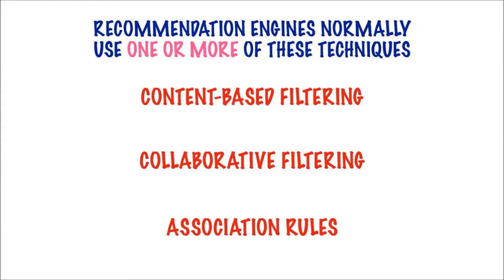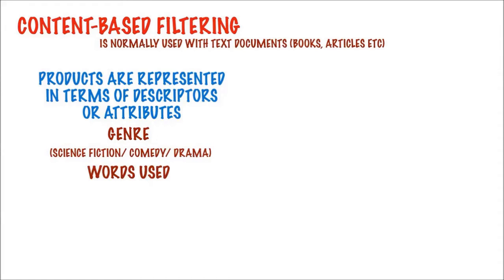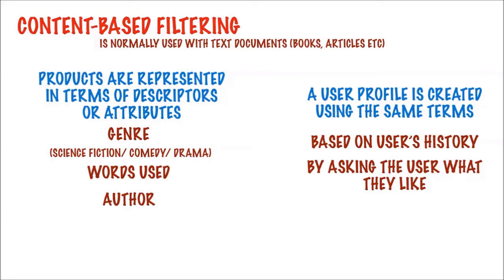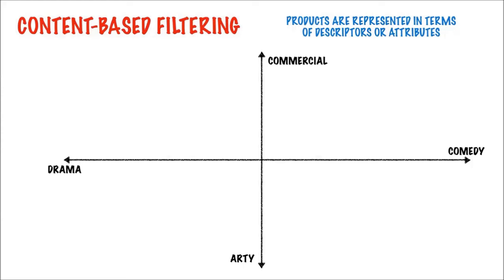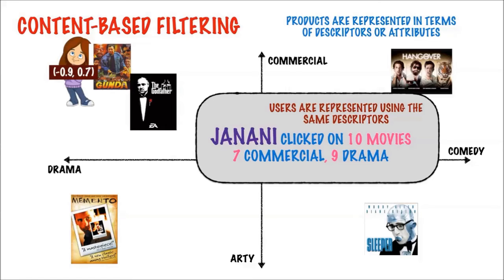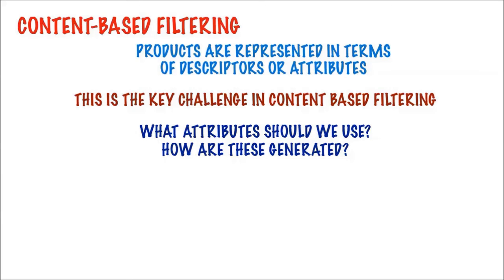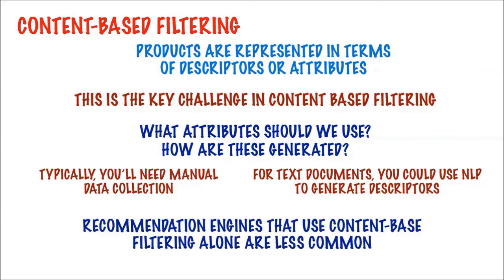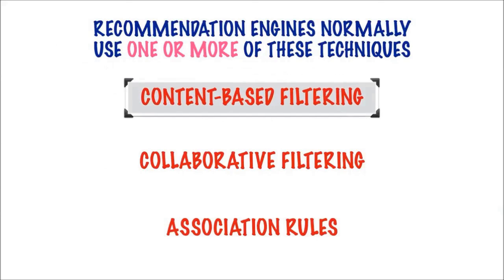What are you made of Content Based Filtering